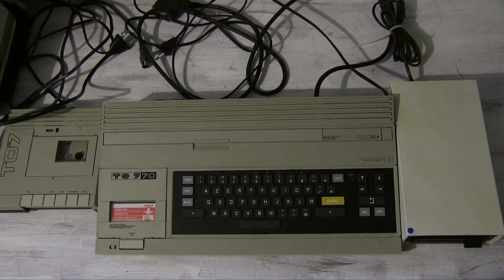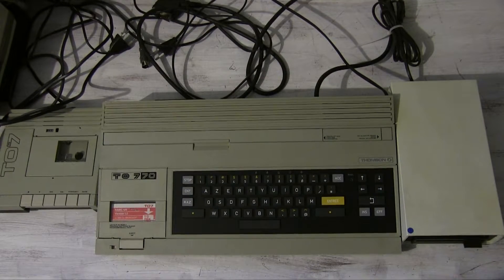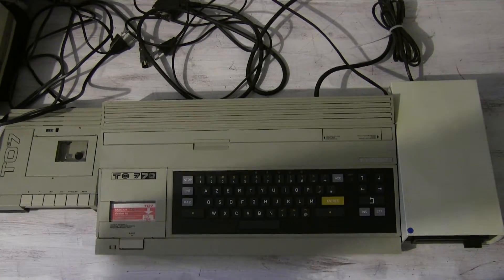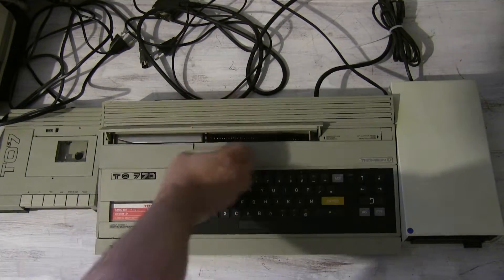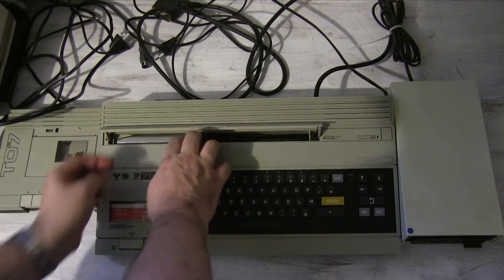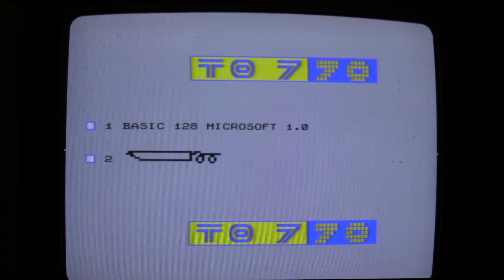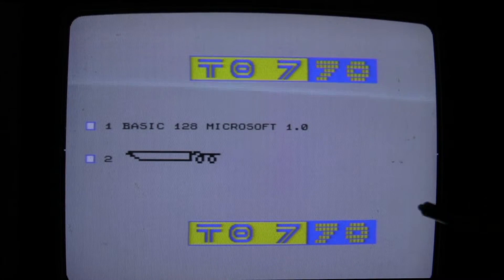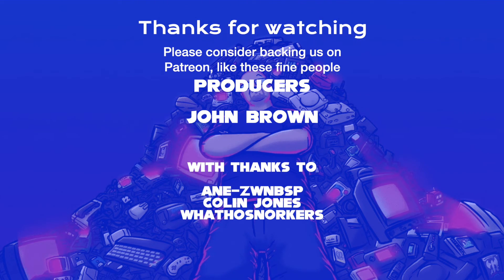The Thomson TO7: un ordinateur pour le peuple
Many countries had iconic computer makers, the UK had Sinclair and France had Thomson.  We take a look at the first (well second) of Thomson's computers, the TO7.